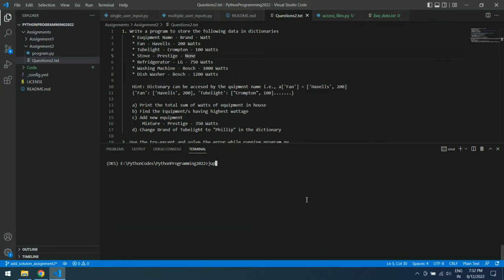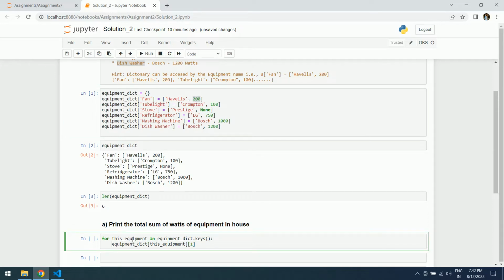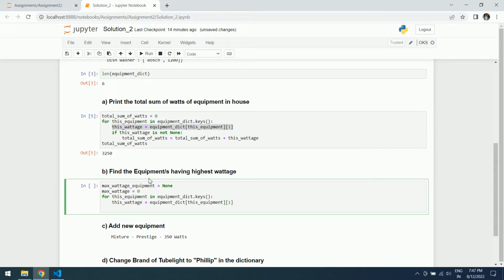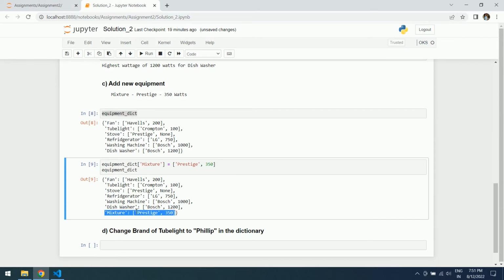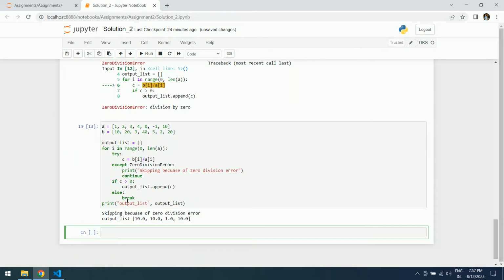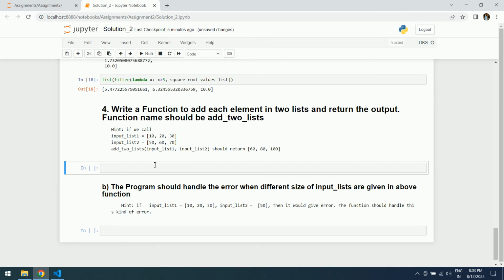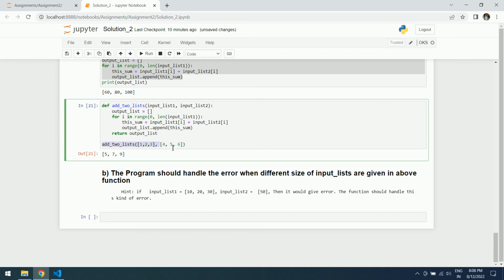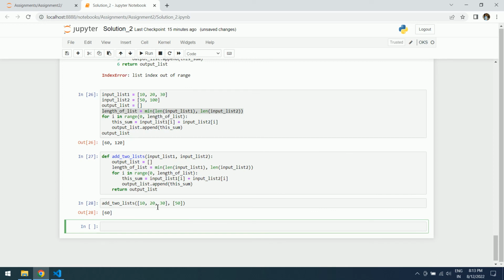Solving Assignment-2 | Python Programming 2022 | Open Knowledge Share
In this Video, we solve the assignment-2, that contains the following
1. Write a program to store the following data in dictionaries
    * Euqipment Name - Brand - Watt
    * Fan - Havells - 200 Watts
    * Tubelight - Crompton - 100 Watts
    * Stove - Prestige - None
    * Refridgerator - LG - 750 Watts
    * Washing Machine - Bosch - 1000 Watts
    * Dish Washer - Bosch - 1200 Watts

    Hint: Dictonary can be accesed by the quipment name i.e., a['Fan'] = ['Havells', 200]
{'Fan': ['Havells', 200], 'Tubelight': ["Crompton", 100]. }

    a) Print the total sum of watts of equipment in house
    b) Find the Equipment/s having highest wattage
    c) Add new equipment
        Mixture - Prestige - 350 Watts
    d) Change Brand of Tubelight to "Phillip" in the dictionary

2. Use the try-except and solve the error while running program.py
3. Use Map function to compute squareroot of each element in the list [10, 20, 30, 40, 2, 3, 100] and then filter the elemnts having square root value which are greater than 5
4. Write a Function to add each element in two lists and return the output. Function name should be add_two_lists
    Hint: if we call
    input_list1 = [10, 20, 30]
    input_list2 = [50, 60, 70]
    add_two_lists(input_list1, input_list2) should return [60, 80, 100]
    b) The Program should handle the error when different size of input_lists are given in above function
        Hint: if   input_list1 = [10, 20, 30], input_list2 =  [50], Then it would give error. The function should handle this kind of error.